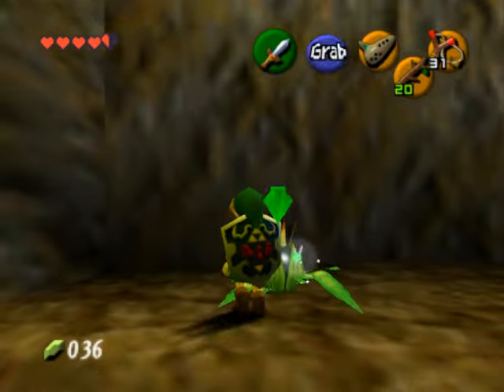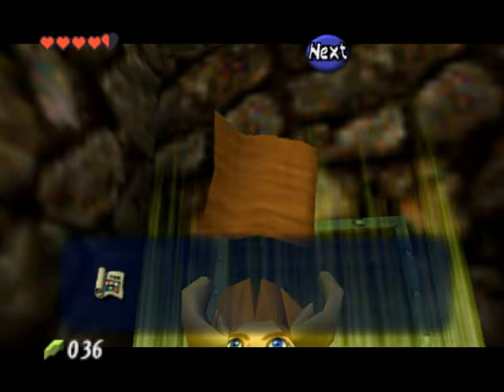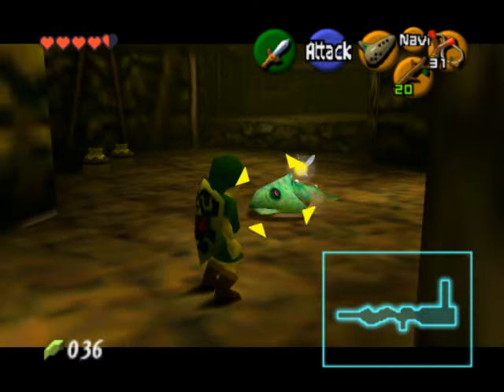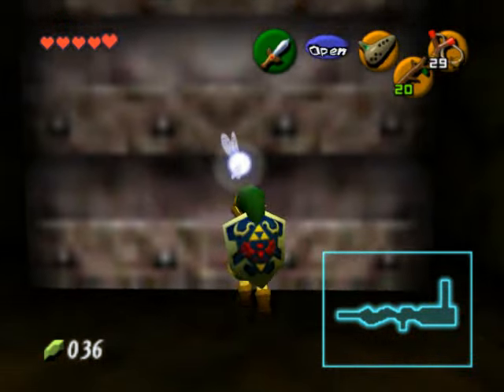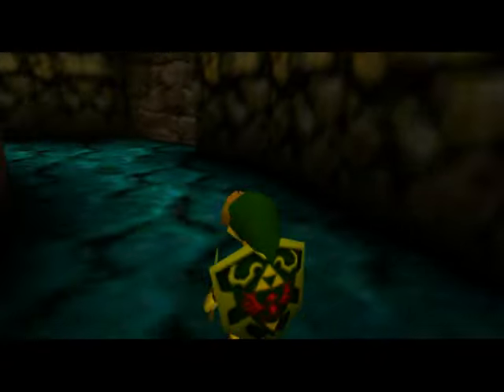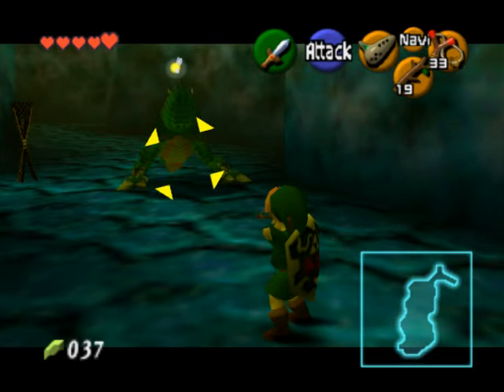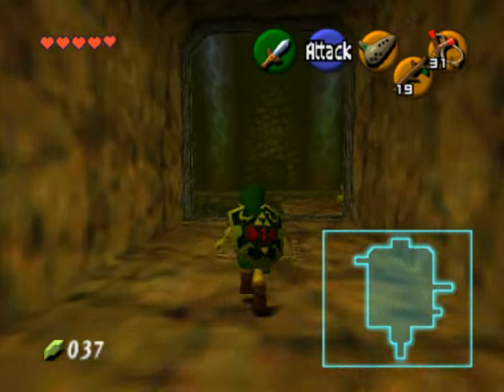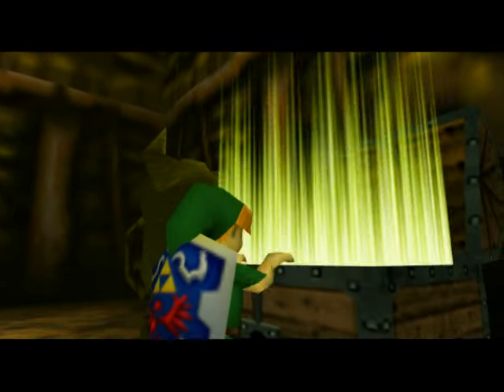Legend of Zelda Ocarina of Time Walkthrough 04 (2/6) "Dodongo's Cavern: Part 1"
~ Chapter 4: Goron's Ruby
~ Part 2 of 6: Dodongo's Cavern, Part 1

==Contents==
0:03 Entrance
0:34 Getting The Dungeon Map
1:17 Getting To The Other Side
2:08 Baby Dodongo Corridor
3:14 Lizalfos Battle 1
4:36 Dodongo Room
6:45 Unlocking The Door
7:10 Getting The Compass